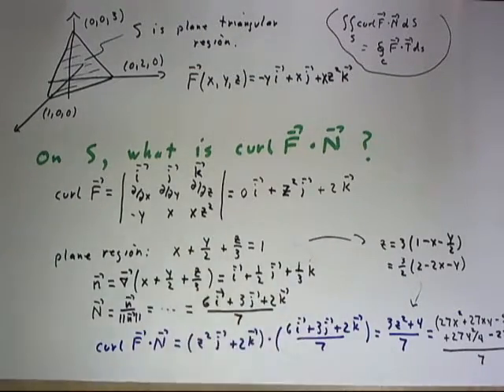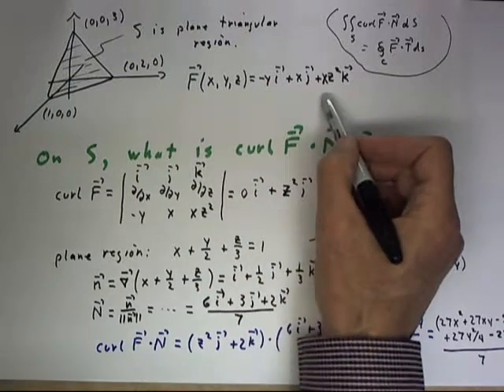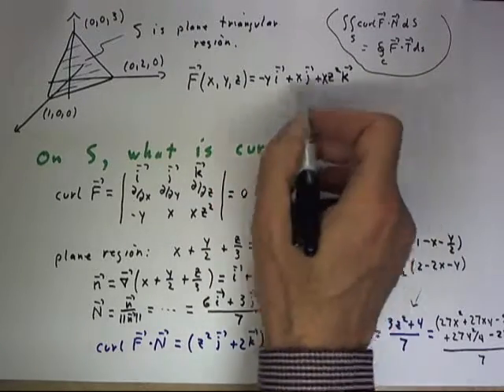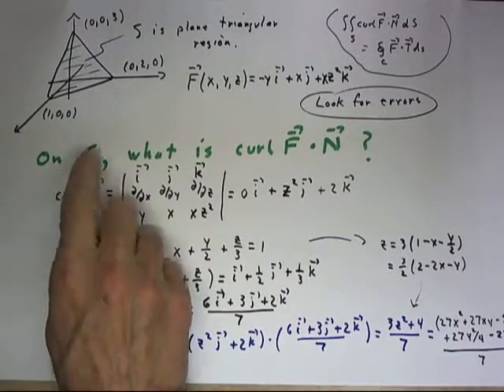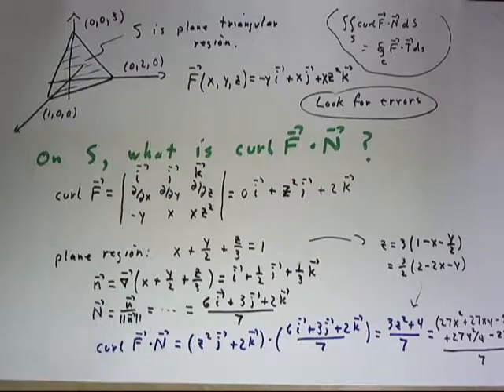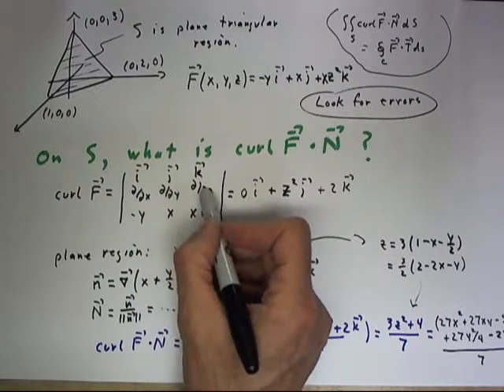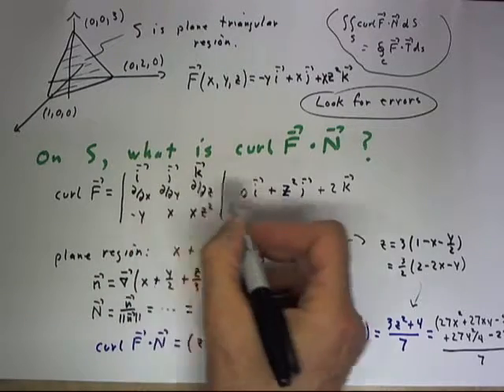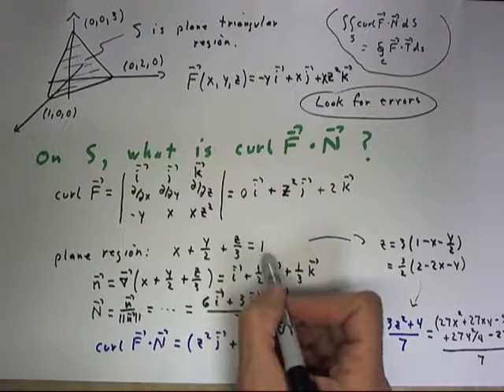multivar 13 44